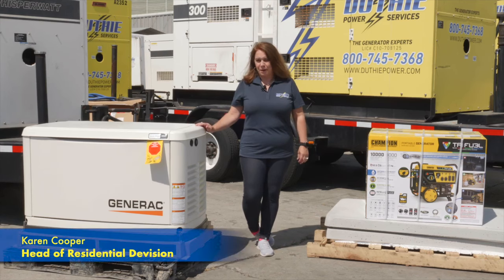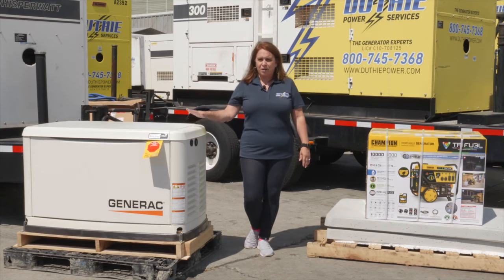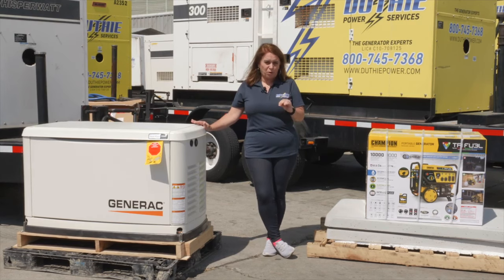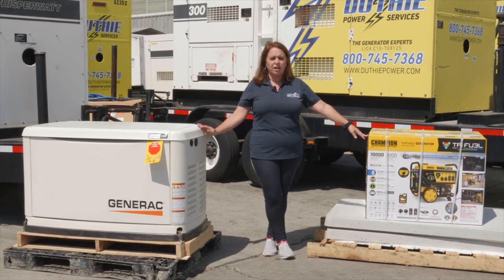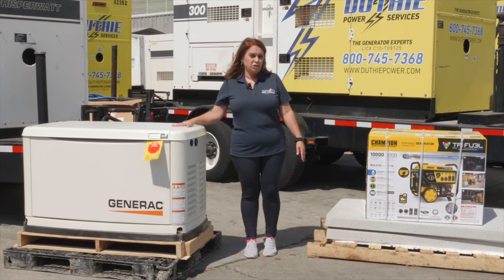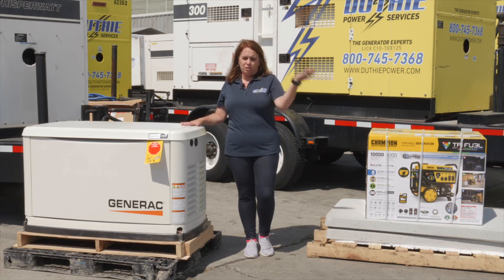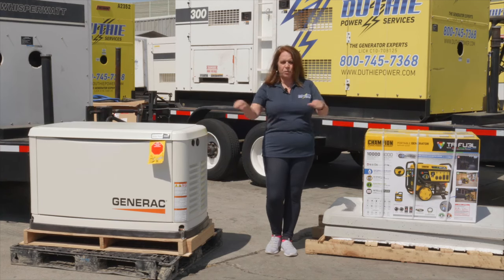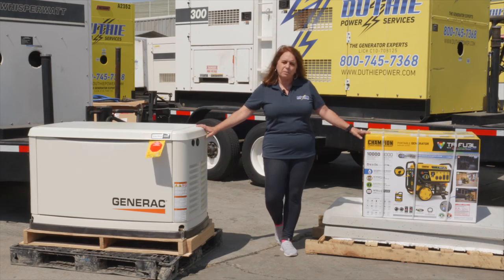Residential portable v standby generator side by side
Hi, I'm Karen Cooper, and I'm with Duthie Power Services. I run the residential division for our home standby and portable generators. The home standby is perfect for homes that want everything, especially air conditioning. Refrigeration, lights, internet, Wi-Fi, the whole nine yards, this is the one you want.

If you don't have the capability of doing that, then we have the other option of our portable generator. The portable generator will do everything but your central air conditioning. That seems to be the biggest point, but it'll do your lights, and it'll do your refrigeration. It won't do your air conditioning, is what I mean, but it will do your refrigeration, lights, and everything else. But it is portable, so you could hire an electrician to install a manual switch for you, and in the event of a power outage, you just flick that switch on, and you'll have what the electrician is powered up on a home standby. You don't have to worry about flicking a switch as soon as the power goes out.

A permanent home standby generator comes with an automatic transfer switch, and the transfer switch is what is the brain for the operation. It will recognize when the power goes out. We'll turn this on, we'll do the same thing in reverse, we'll recognize when the power goes back on, we'll shut this off, and you're back on the grid. This you'll just have to do manually.

We do have both of these in stock in multiple sizes. This portable is the only item we have in stock that comes in 10 KW, and this is how it will be delivered. It is quite heavy, but it does come on wheels, and you're able to wheel it around. If you don't want to have a manual switch, you can just pull this up out of your garage, fuel it with natural gas, propane or gasoline, and plug it in your refrigerator. In the event of a power outage, just always remember to keep it outdoors and never run this indoors. If you have any questions, feel free to give us a call at Duthie, and we'll be happy to help you.